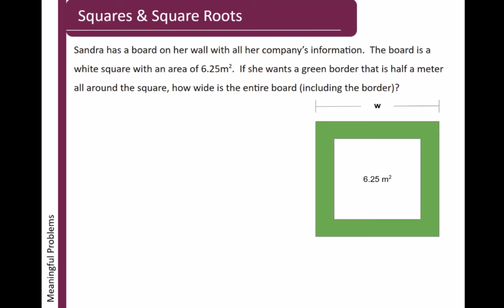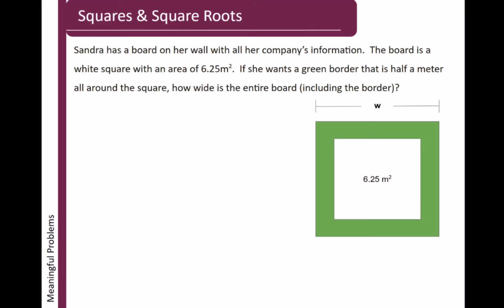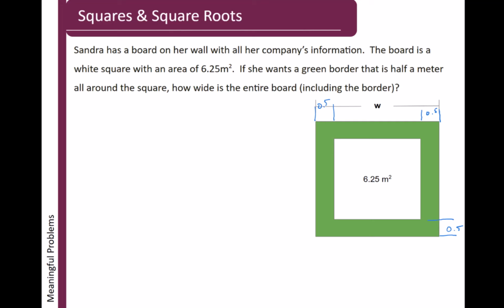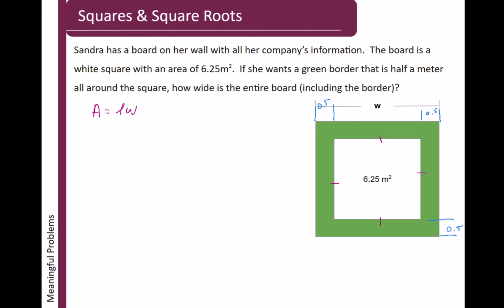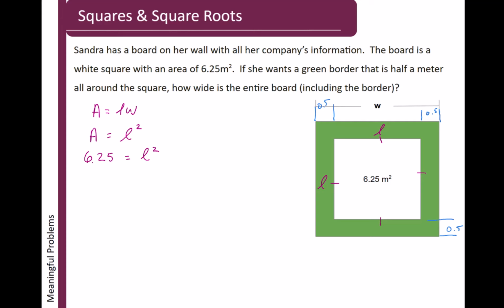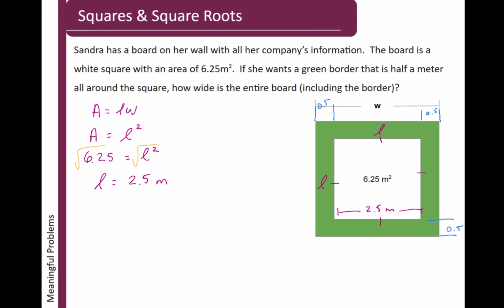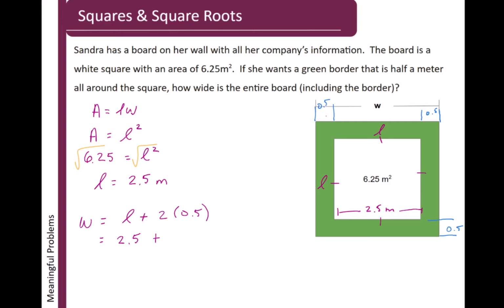🔴Squares & Square Roots MP